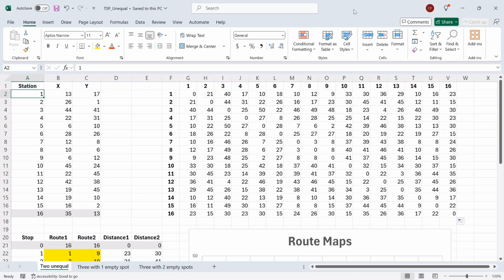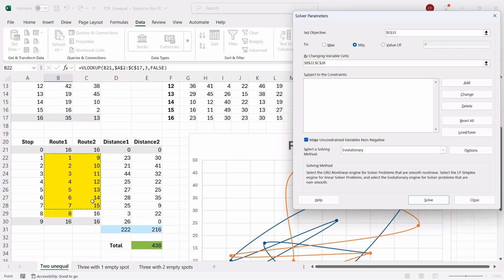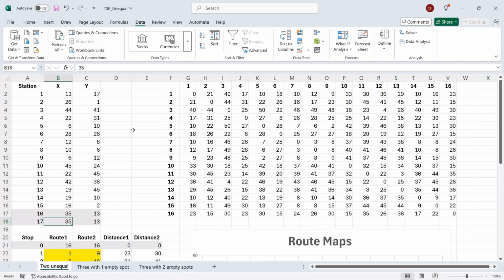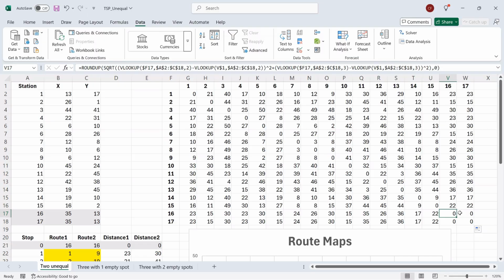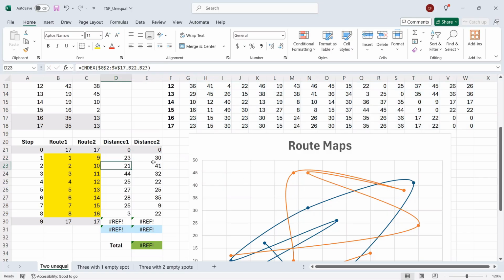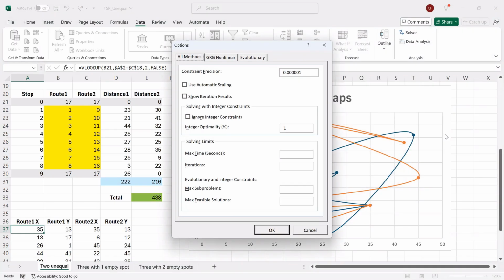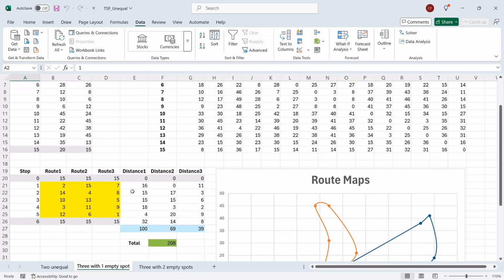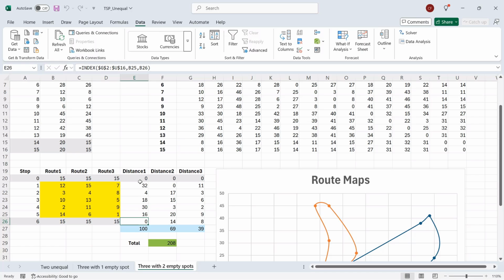Multiple routes with unequal stops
Creating a Traveling Salesman Problem solution for multiple drivers when the number of stops cannot be divided evenly by the number of drivers requires clever model construction. In this movie, I’ll show you how to create a TSP solution for multiple drivers where at least one driver has a different number of stops.

The sample file for this movie is available for download